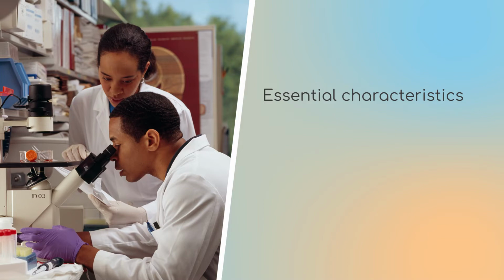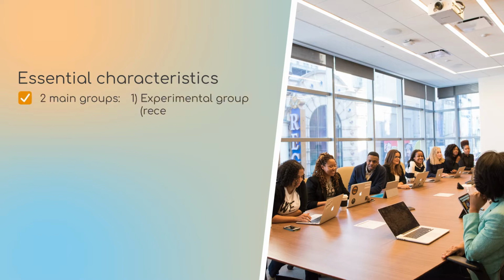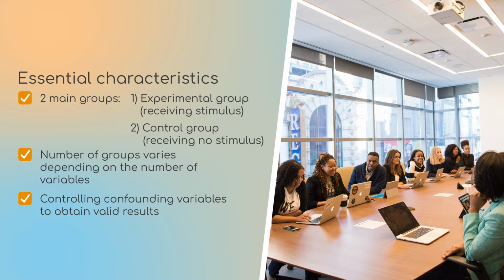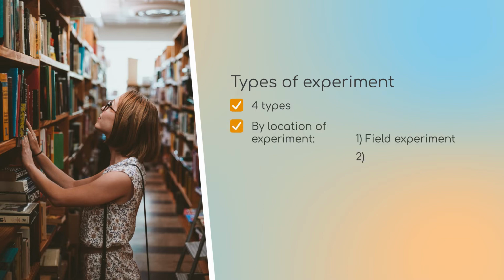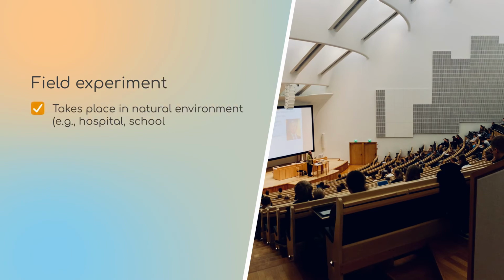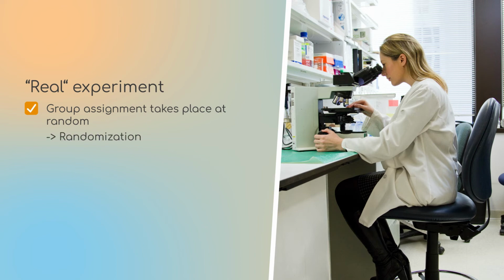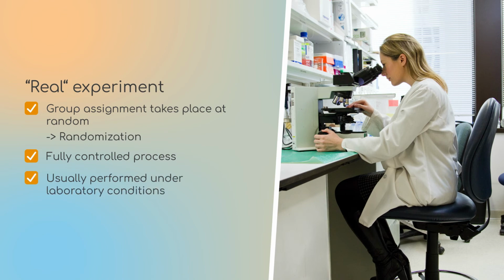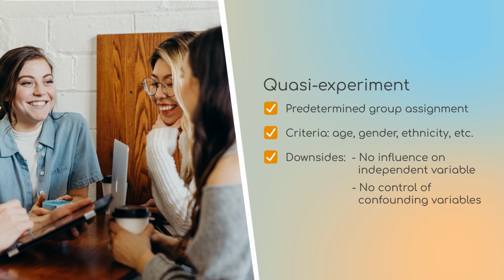Discover the right experiment for your thesis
Welcome to the tutorial “Discover the right experiment for your thesis“.

It is impossible to imagine science without the experiment. As a central method of data collection in the natural sciences, social sciences and humanities, it enriches our knowledge of nature and human behavior.

Experiments are used to gain new insights, investigate relationships and test hypotheses. But not every experiment is the same. Depending on the research goal, the form can vary.

In order to help you choose the appropriate experimental format for your thesis without any problems, we will present the most important forms of the experiment briefly and understandably in this tutorial.